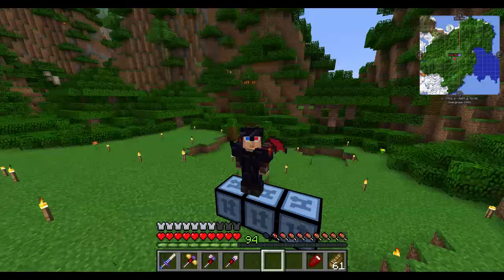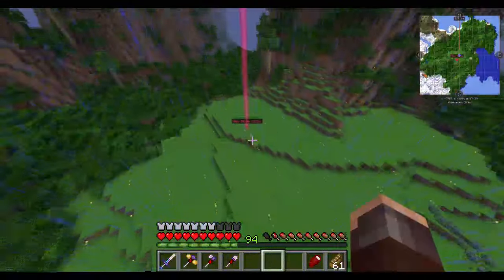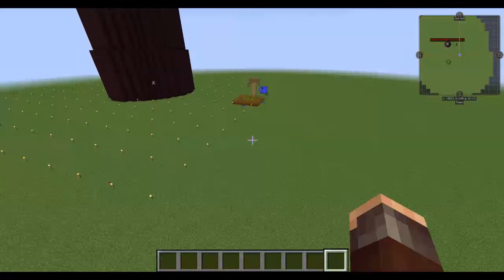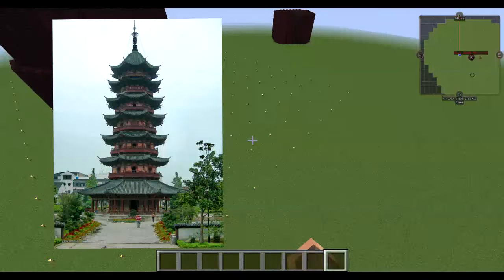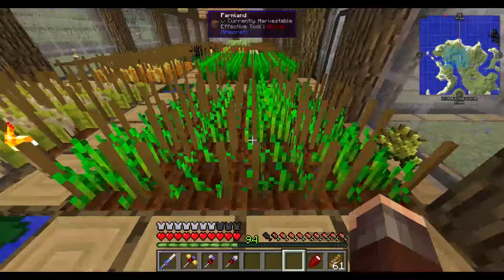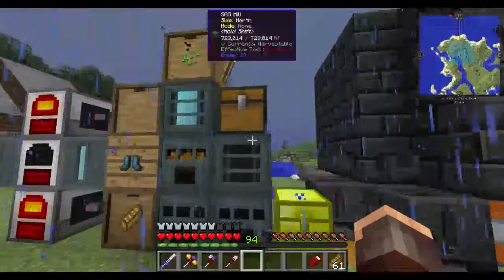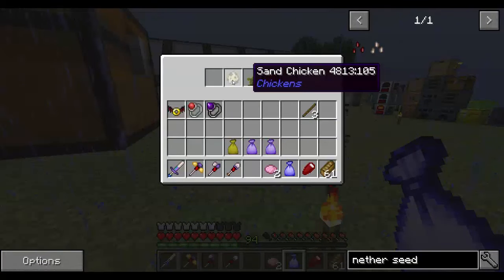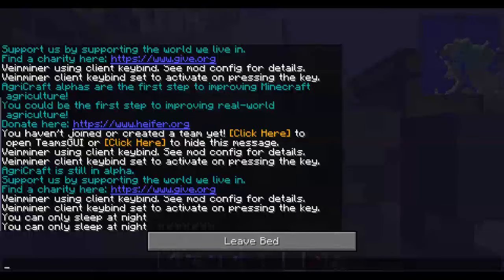FoolCraft : 9 : Tower Design Ideas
I take you into my creative world where i have built a tower, but i am not sure if it will fit into my new area.